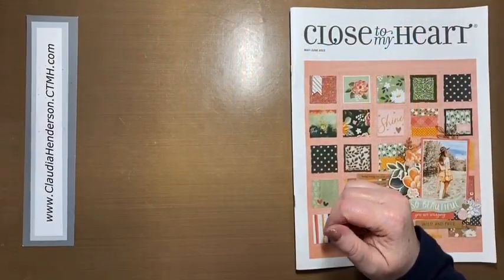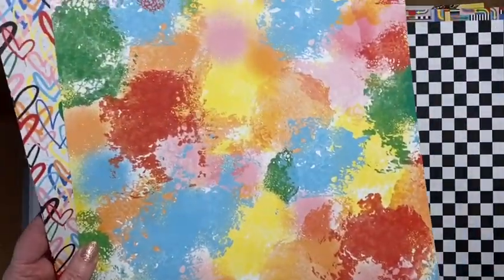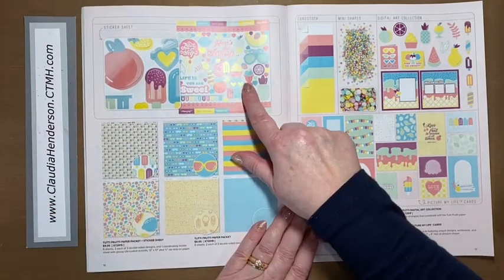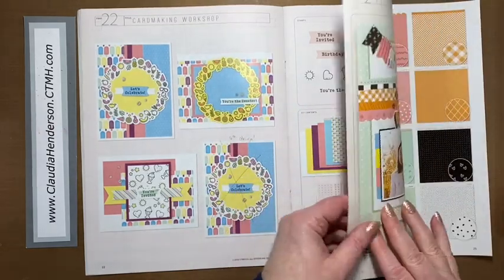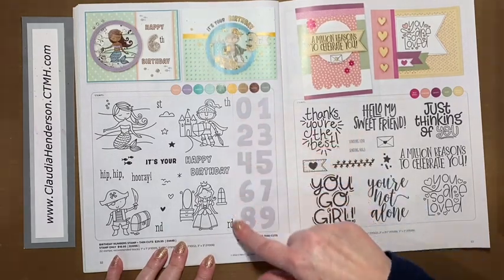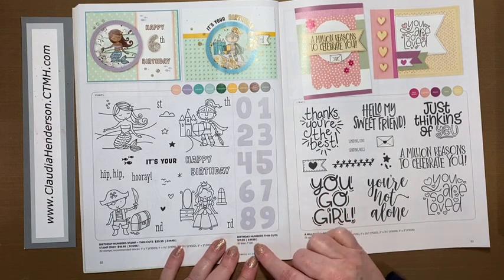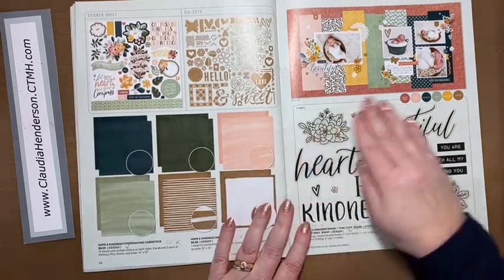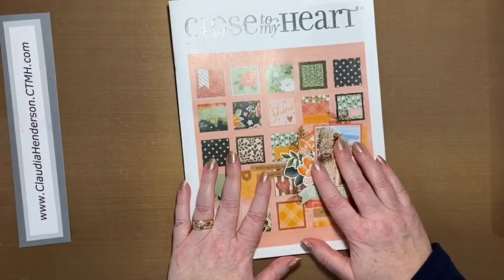Close To My Heart May-June 2022 Idea Book Walkthrough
The new CTMH Idea Book May-June 2022 will go live on May 1st. You will be able to order from the new book starting May 1st, but for now, here is a little walkthrough showing you what is coming your way.